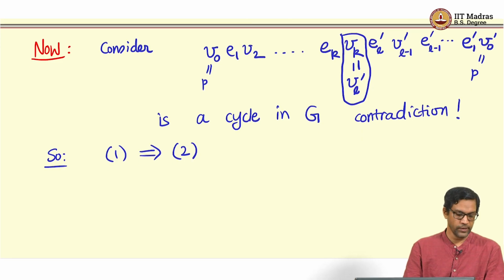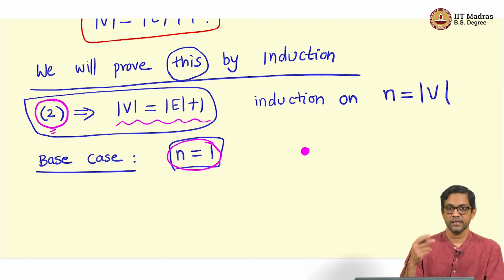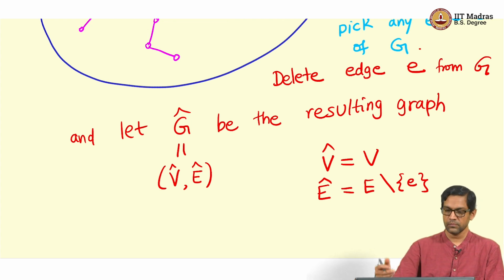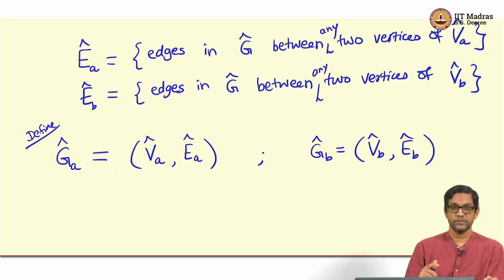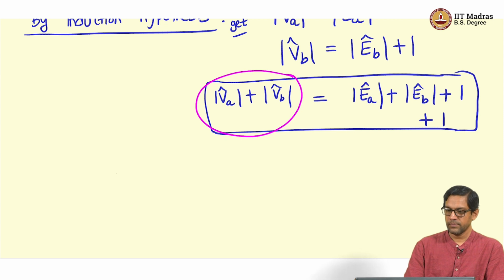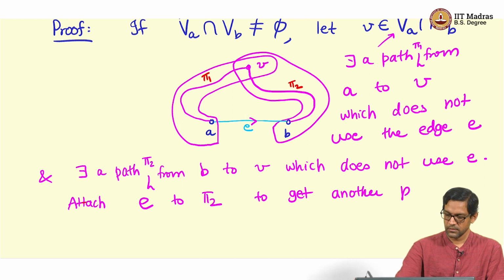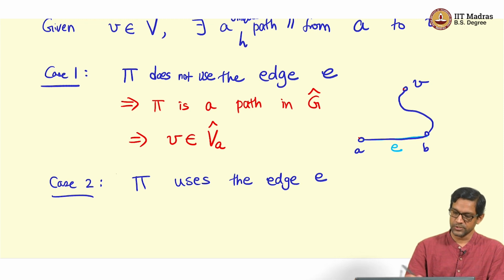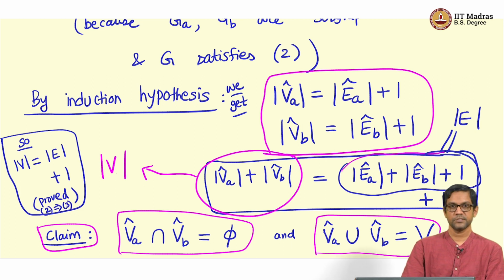W8_L8.2: Properties of trees - part 3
Video Overview
 In this lecture, we establish a key structural property of trees: in any graph where every pair of vertices is connected by a unique path, the number of vertices is exactly one more than the number of edges. The session provides a clear and rigorous proof of this fact, highlighting how the unique-path property characterizes tree-like structures. This result plays an essential role in understanding the combinatorial foundations of trees.